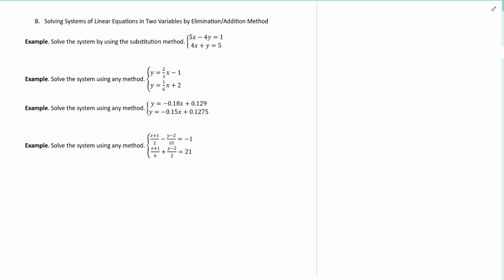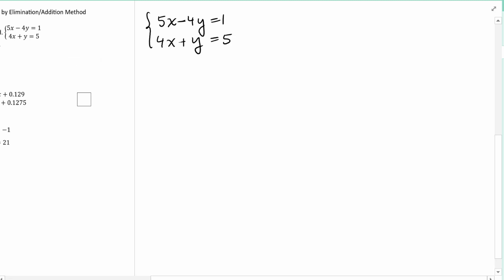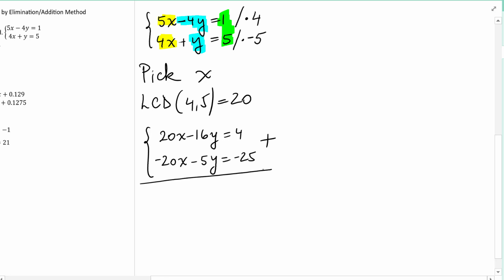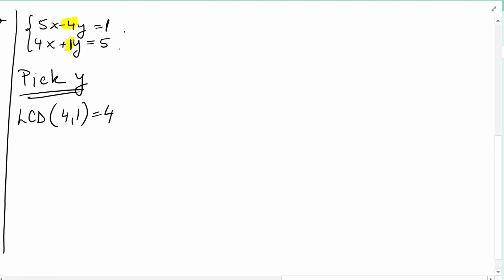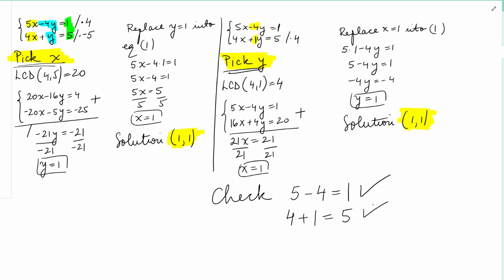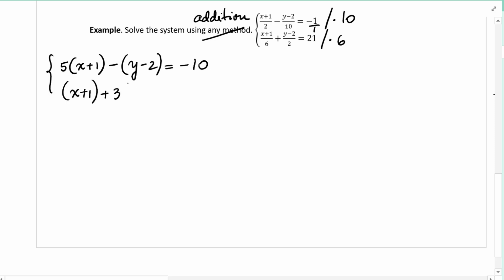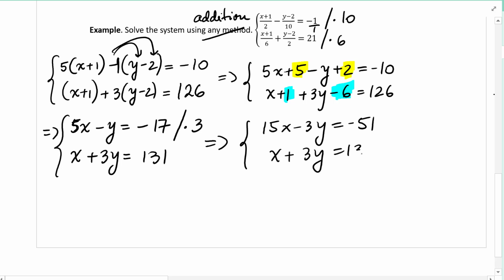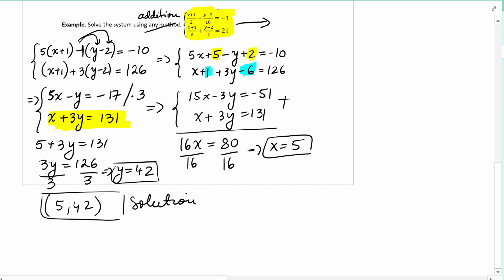College Algebra: Elimination method for 2X2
In this video we solve a couple of problems using elimination/addition method